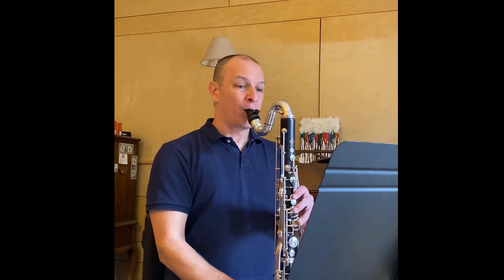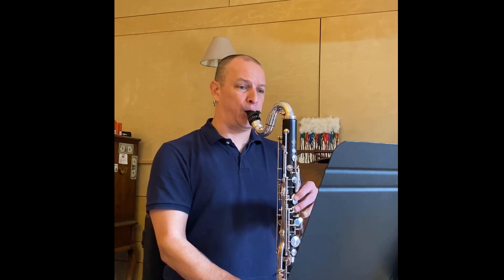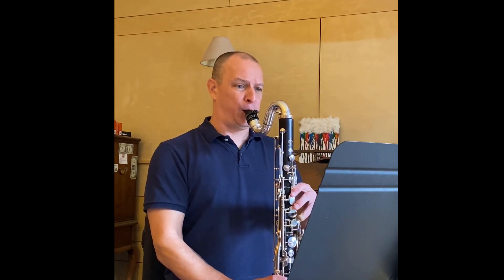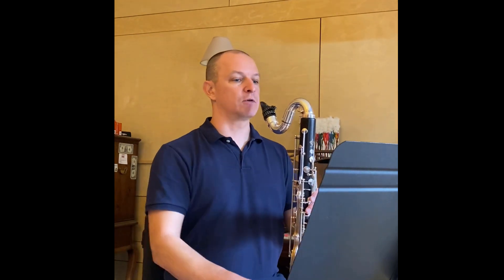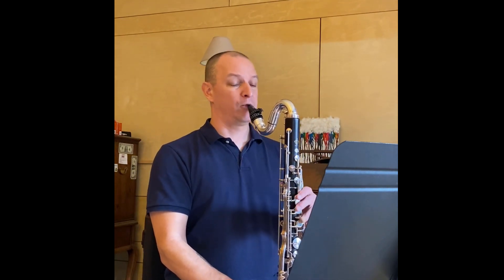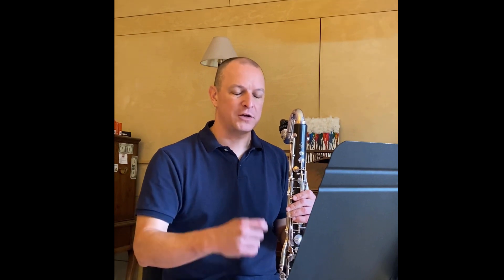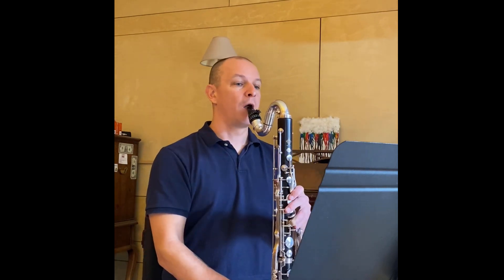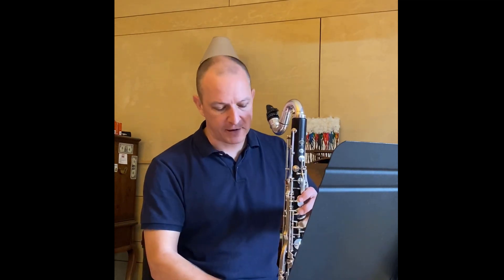District 13 Senior Division Lower Winds Tutorial 2022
A playthrough and discussion of the prepared etude.